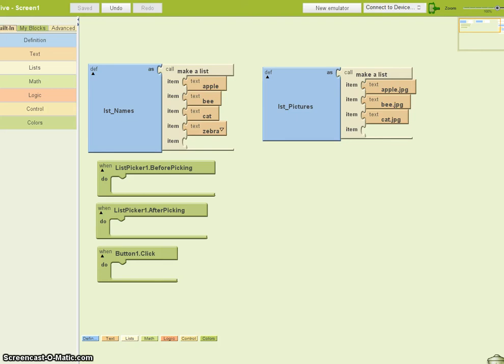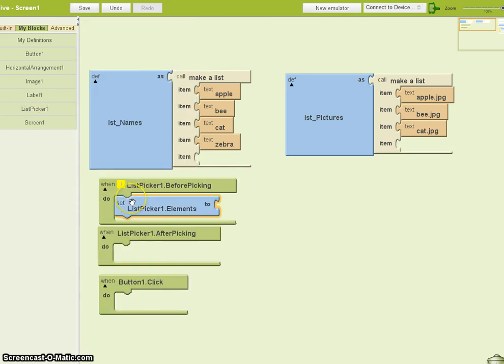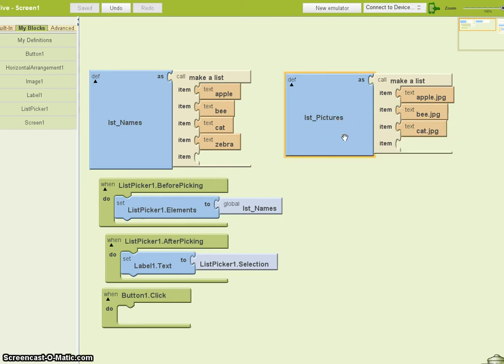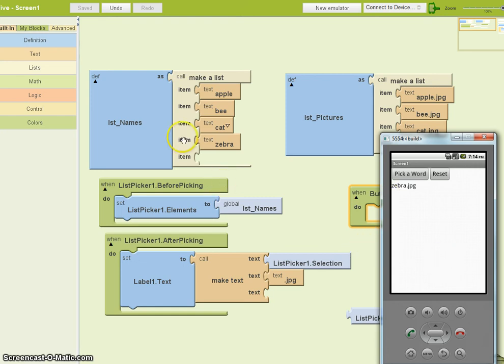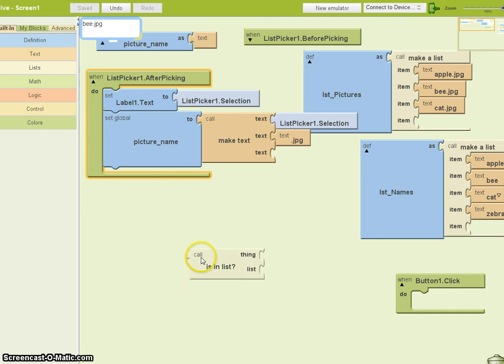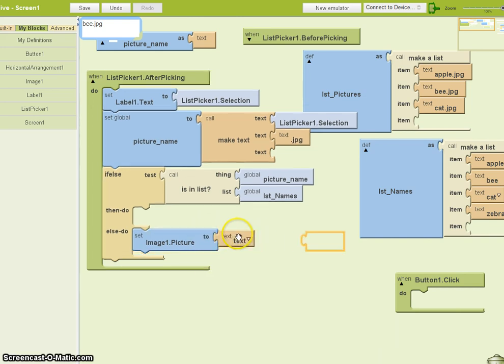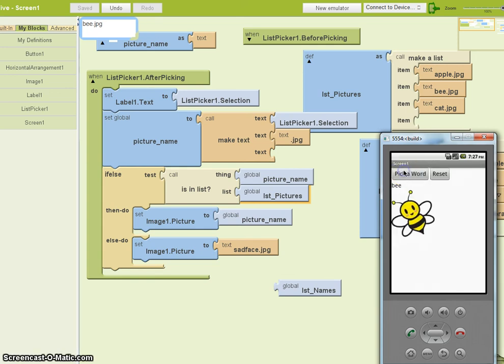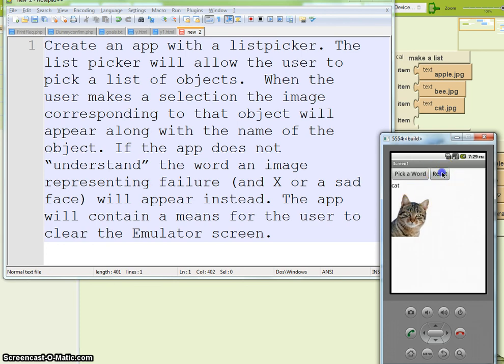CSC005 Listpicker Sample Logic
The video describes the logic for creating the app described in "CSC005 Listpicker Sample Components".  Briefly, the value obtained from a list picker is used to determine if  an associated image name is in a second list.  If the image name is in the second list the image is displayed, otherwise the image of a sad face is displayed.